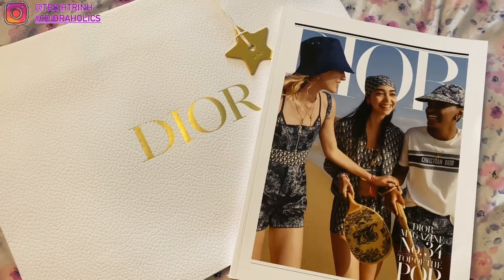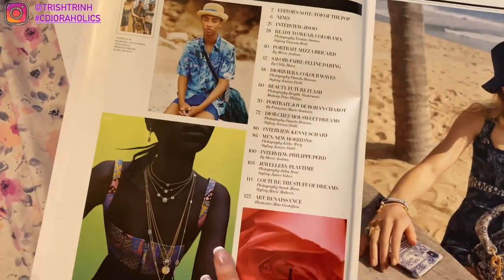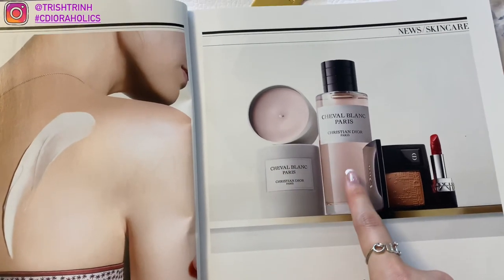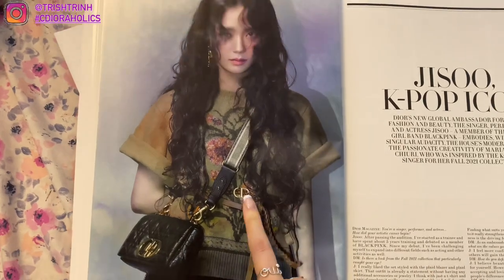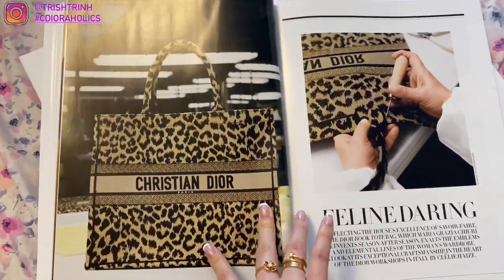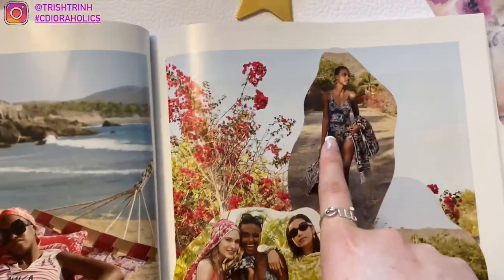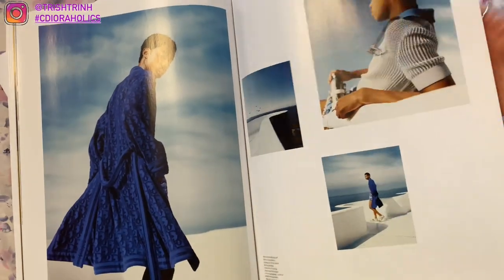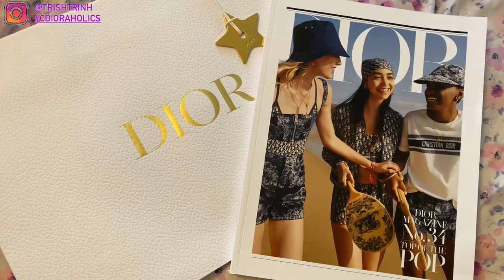Dior Magazine No.34 - What's New From Dior, Jisoo BLACKPINK, Edon Roc, Dioriviera Collection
Shops my favorite Dior products/items:
Lip Products